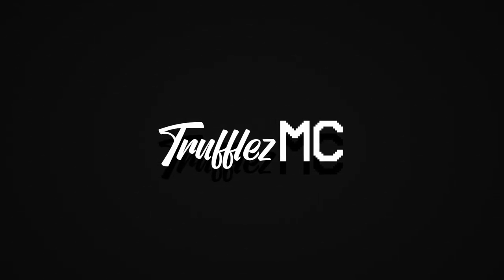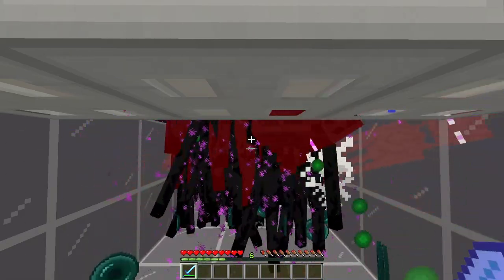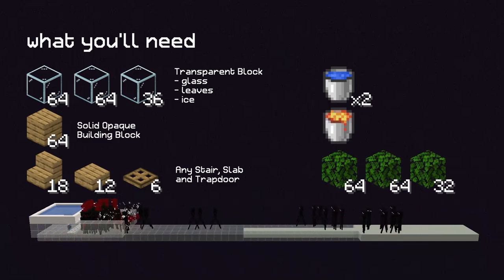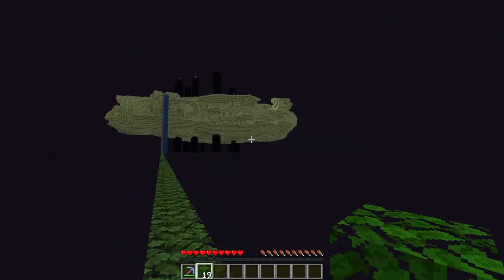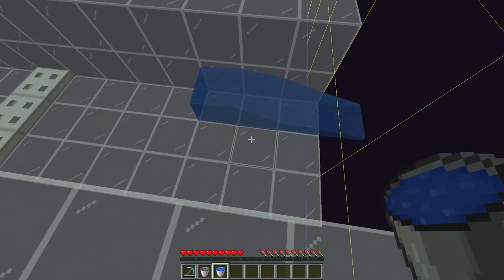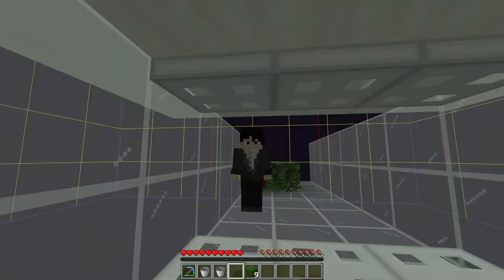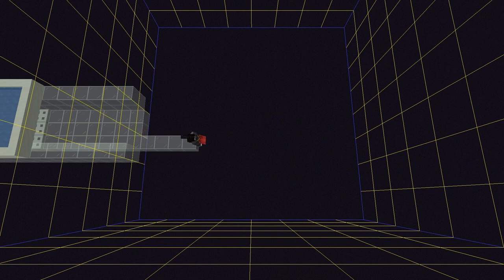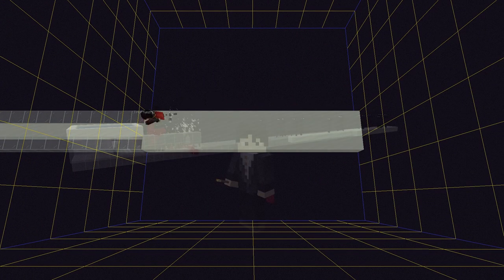Easy Enderman XP Farm for Minecraft Java Edition (No Endermite)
A cheaper, easier-to-build XP farm than Gnembon's EnderMini. 90 seconds to 30 levels, 10 minutes to build.

00:00 Intro
00:13 Materials and Setup
00:41 Building the Farm
01:21 Outtro